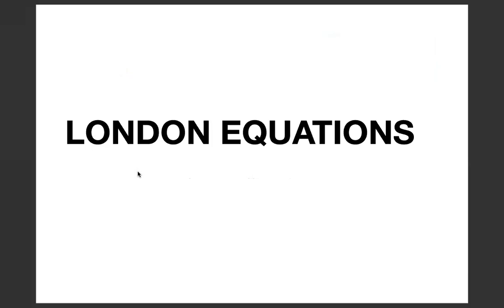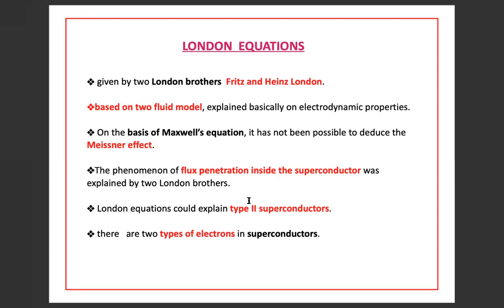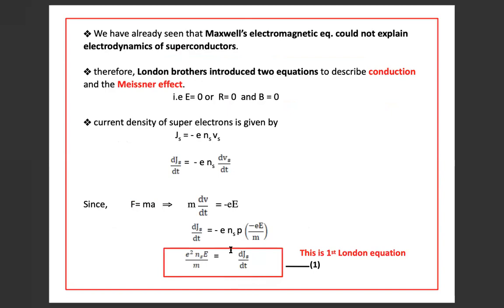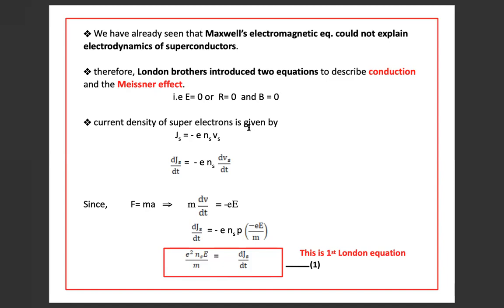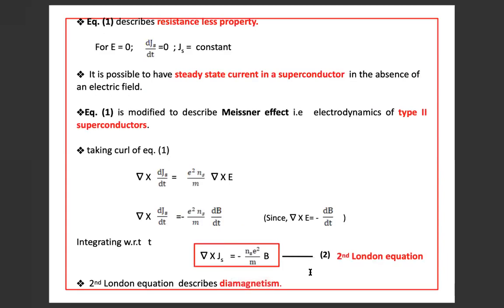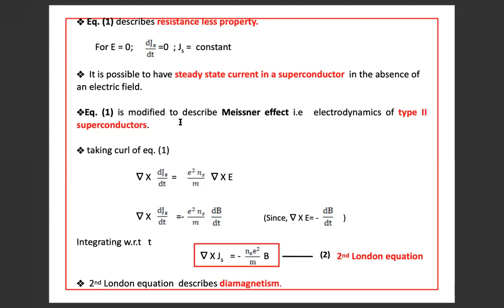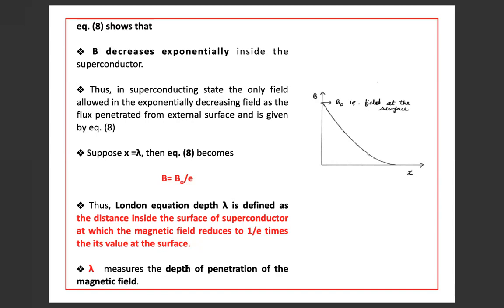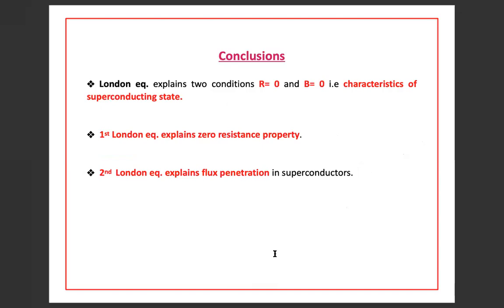London Equations by Prof Manisha Gupta , Department of Physics, University of Lucknow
Description: Online lecture for MSc Physics Sem3 students.
The video defines the two London Equations .